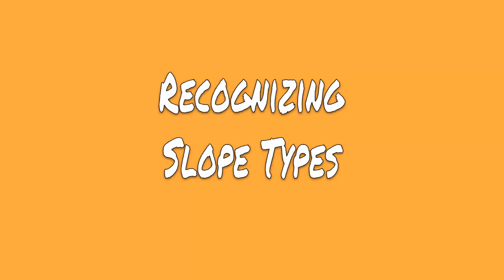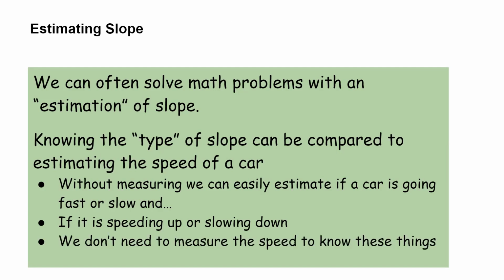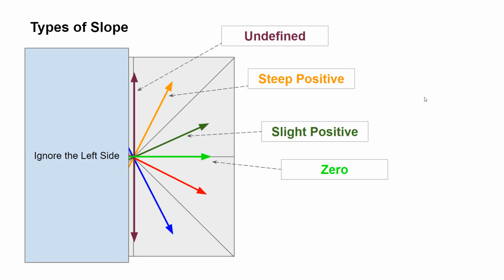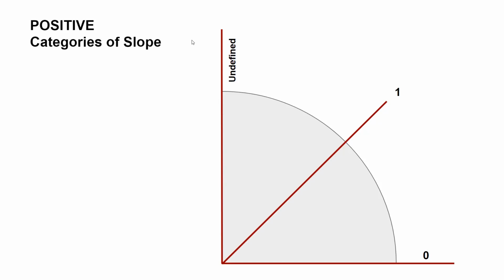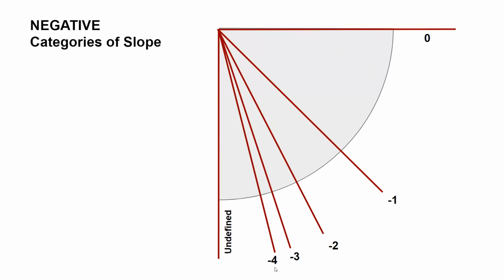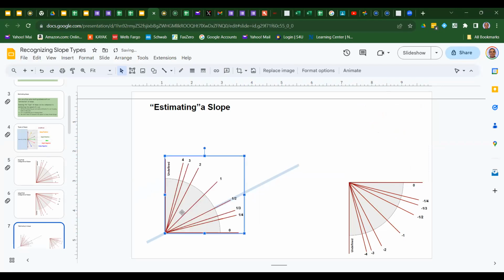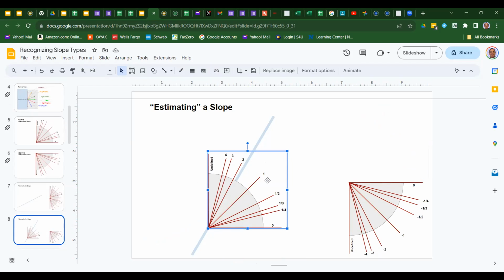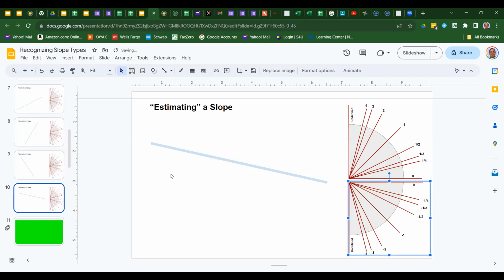9.5 How to identify slope types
Recognizing solpe types for GED and High School Equivalency math  questions